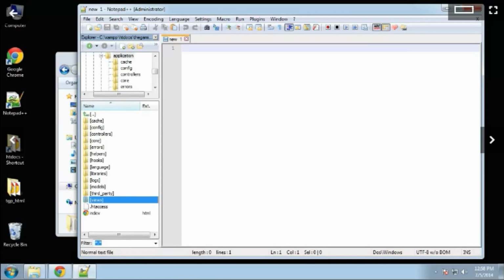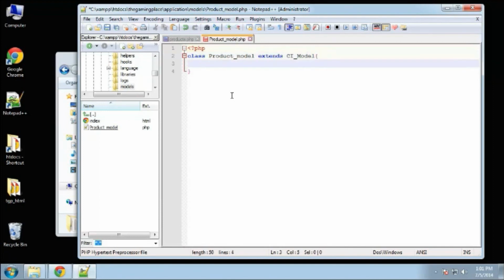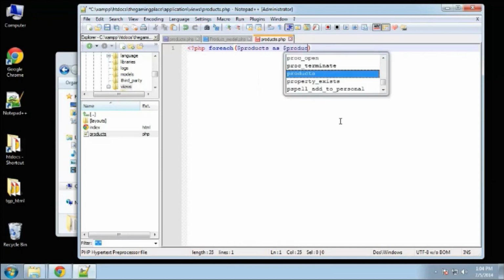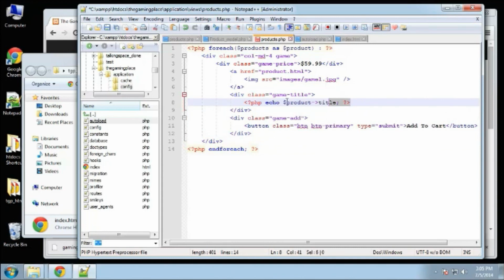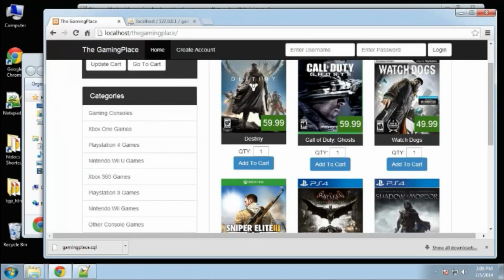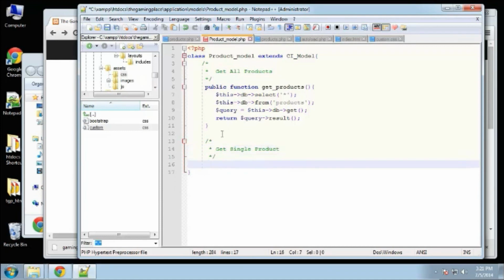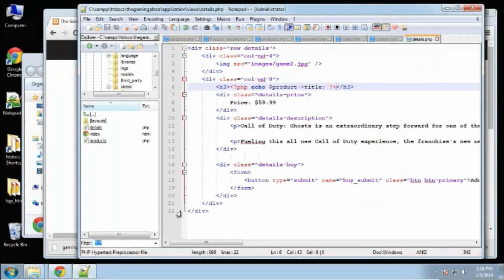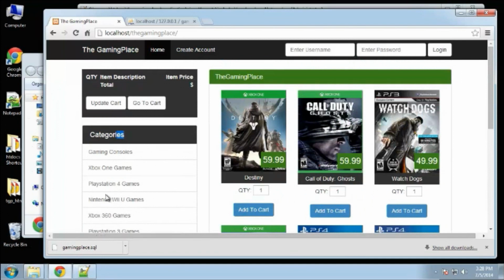Get and Display Products - software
web hosting,
Frontend UI,
best hosting,
wordpress hosting,
php,
software,
design,
ui,
web,
software,
hosting,
amazon,
aws,
php,
online,
earning,
designing,
Classes,
Trading,
Claim,
seo explanation,